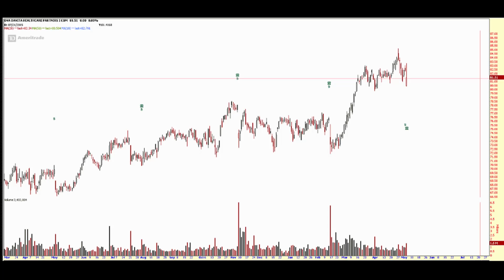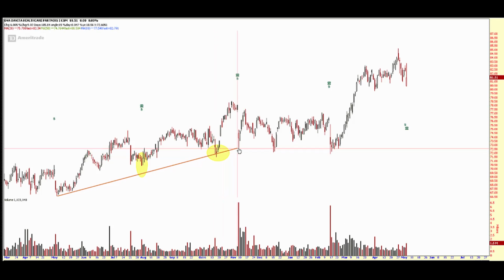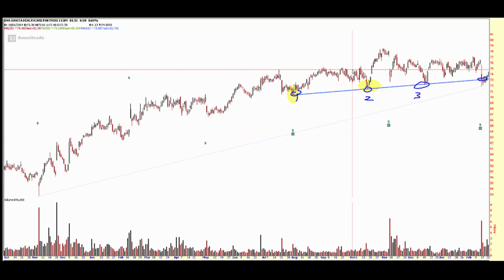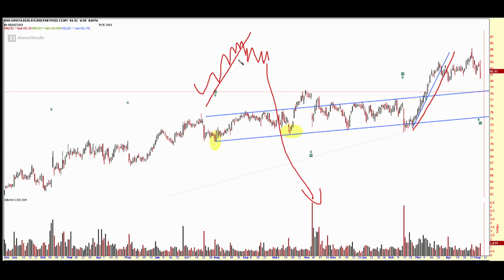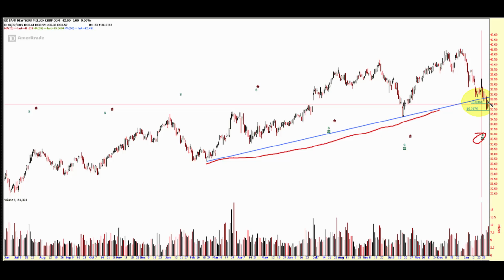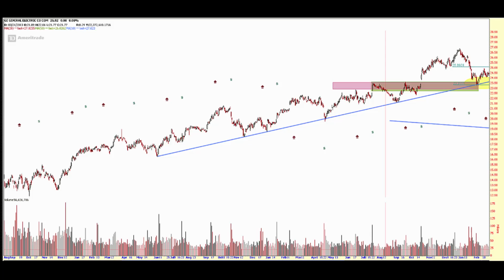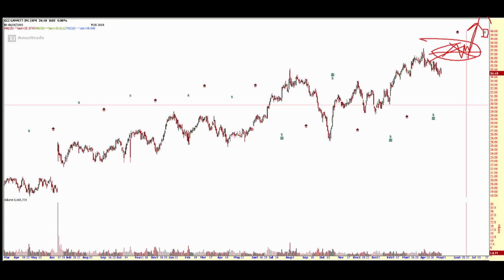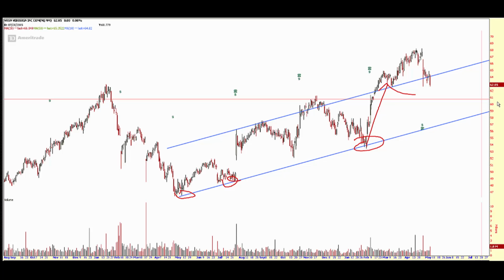Money Making Trendlines Video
How to properly employ the use of Powerful Trendlines to make consistent money from the markets.